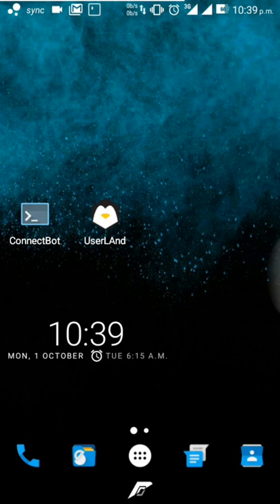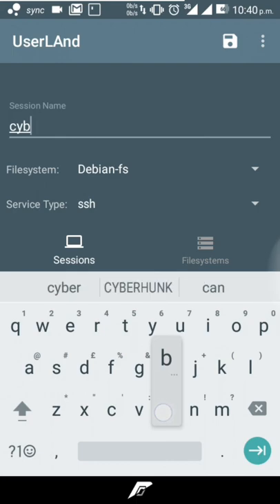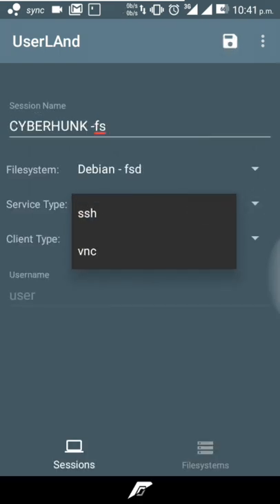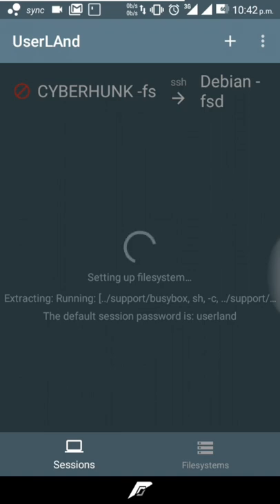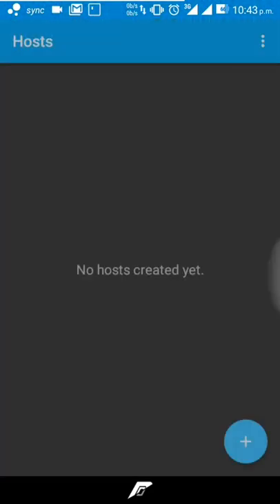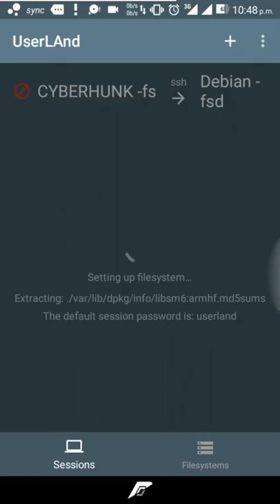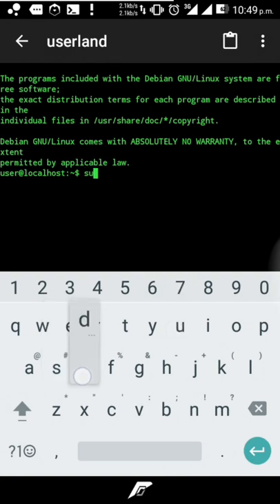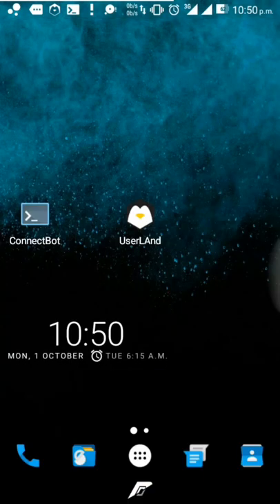Easily install Arch,Debian,Ubuntu,Kali in Android without ROOT | Userland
* Userland
*Connectbot
*bVNC (GUI)